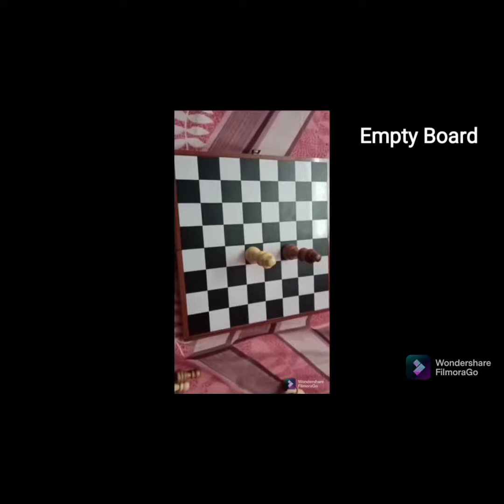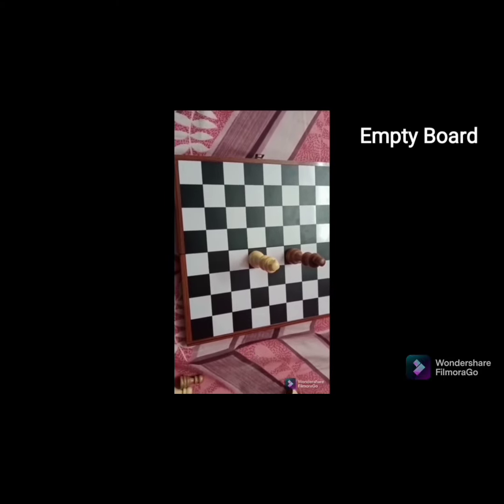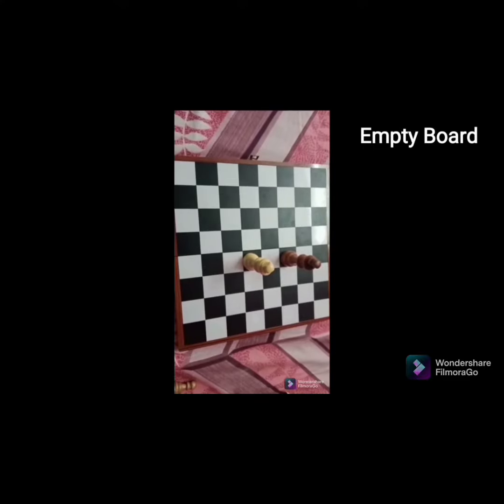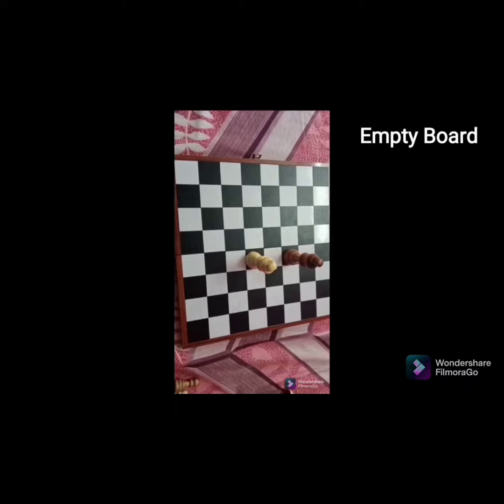chess basic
chess board teach
king queen rook Bishop knight pawn
chess teach